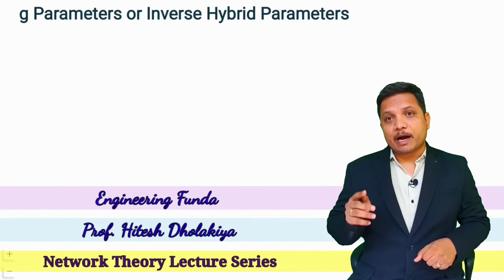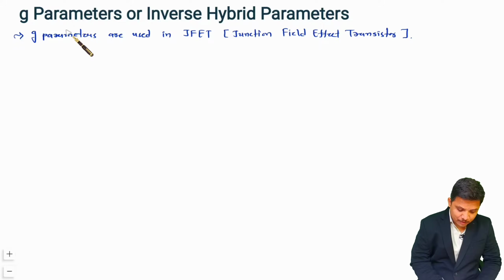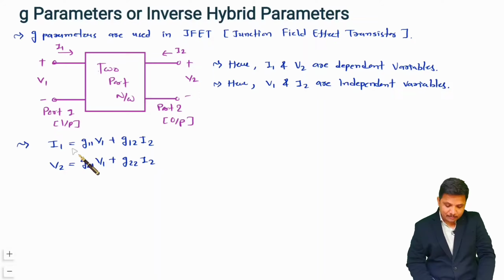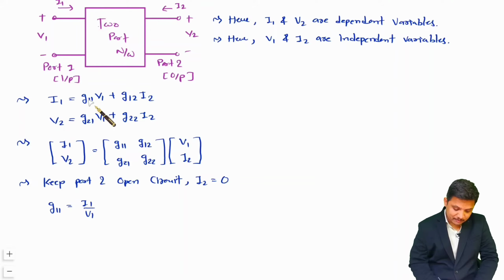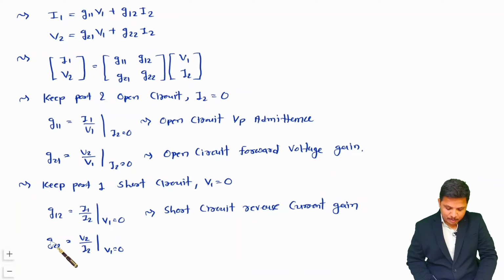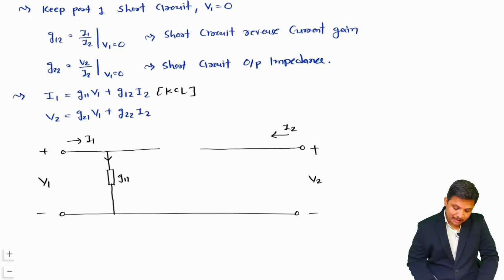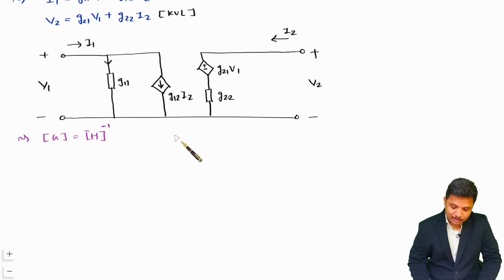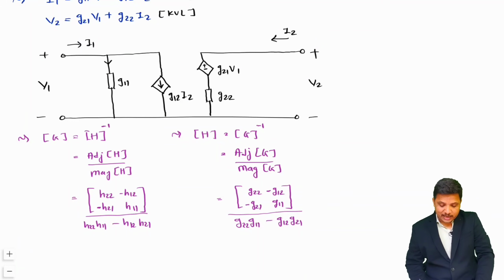g Parameters: Equations, Calculation, Equivalent Circuit, and Properties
g Parameters or Inverse Hybrid Parameters in Network Theory are explained with the following Timestamps:
0:00 - g Parameters or Inverse Hybrid Parameters - Network Theory
1:07 - Application of g Parameters
3:20 - Equations of g Parameters
4:33 - g Parameters in Matrix form
5:22 - Calculation of g Parameters
8:59 - Equivalent circuit of g Parameters
12:10 - Conversion of H to g Parameters and g to H Parameters

H Parameters or Hybrid Parameters in Network Theory are explained with the following outlines:
0. Network Theory
1. Two Port Network
2. g Parameters or Inverse Hybrid Parameters
3. Application of g Parameters
4. Equations of g Parameters
5. g Parameters in Matrix form
6. Calculation of g Parameters
7. Equivalent circuit of g Parameters
8. Measurement of g Parameters
9. Conversion of H to g Parameters
10. Conversion of g to H Parameters